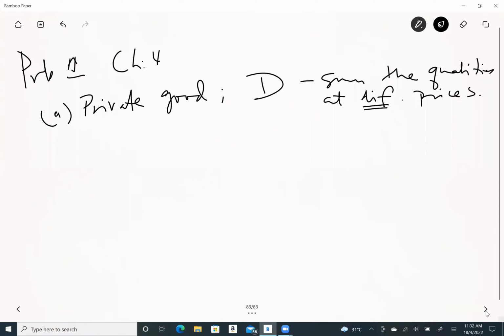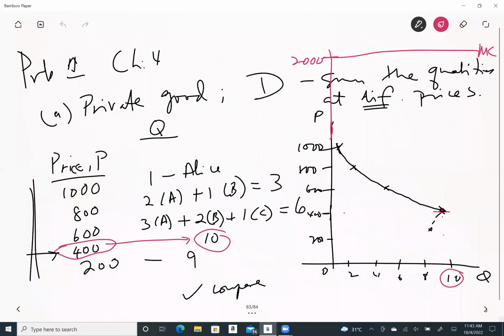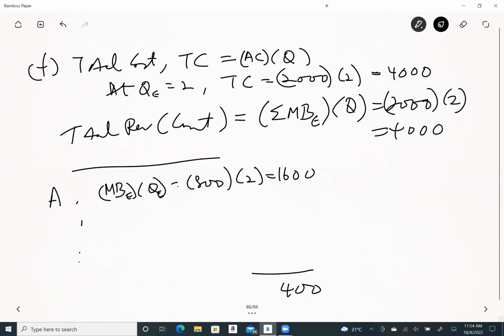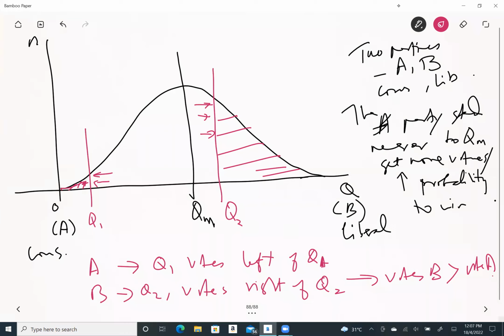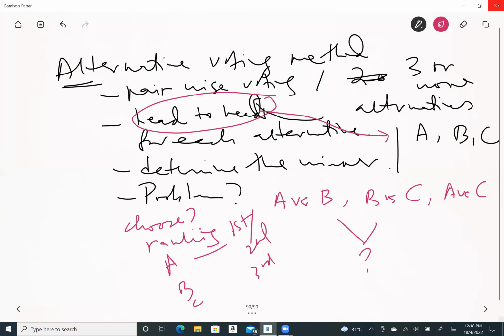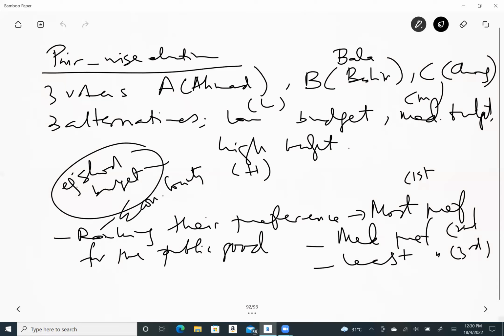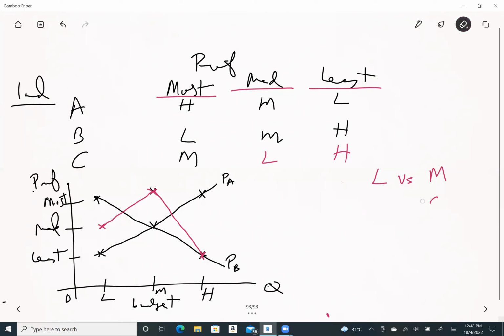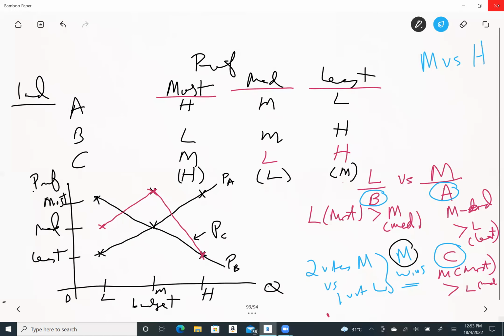pairwise 18 4